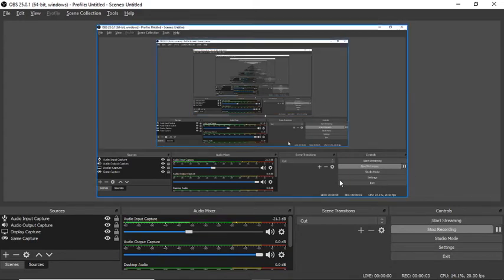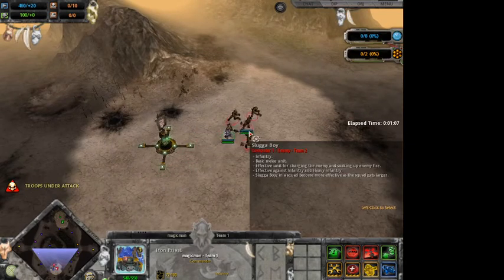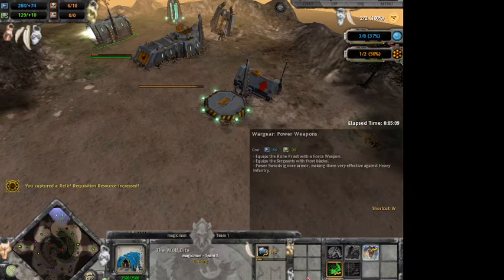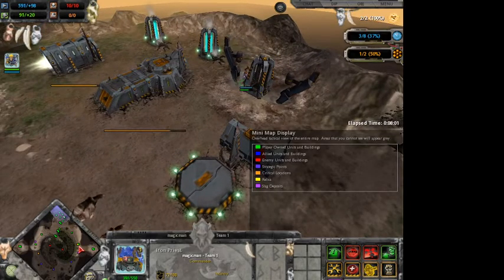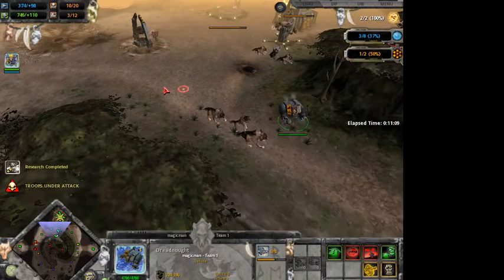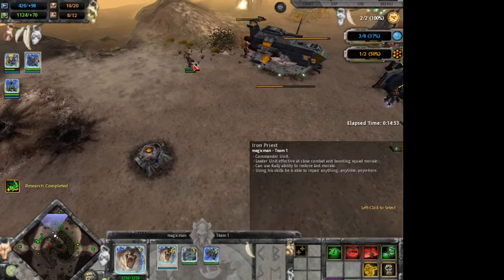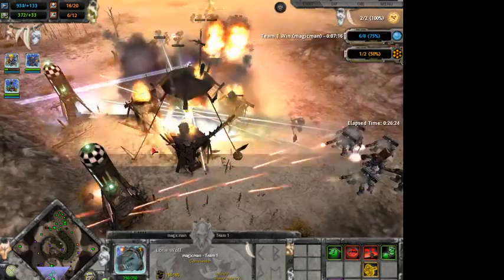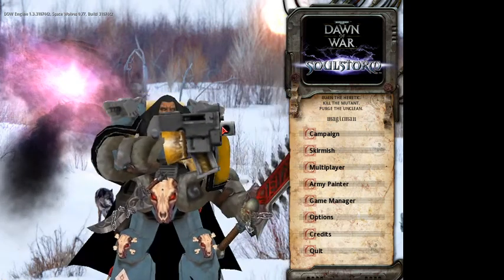How to Win with Space Wolves Mod(outdated) - 1v1 Normal Ai Dawn of War Gameplay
More Space Wolves